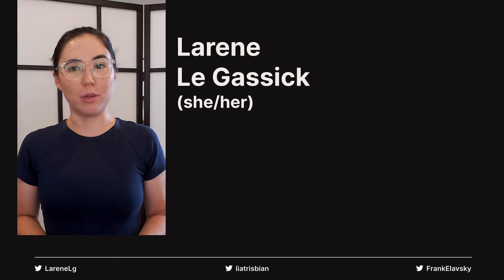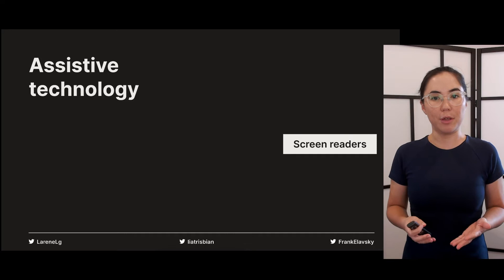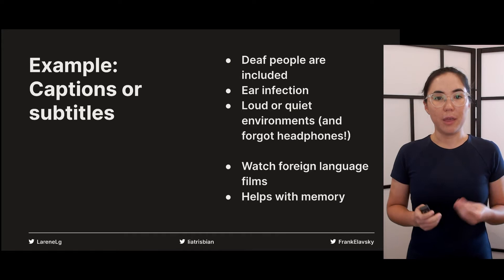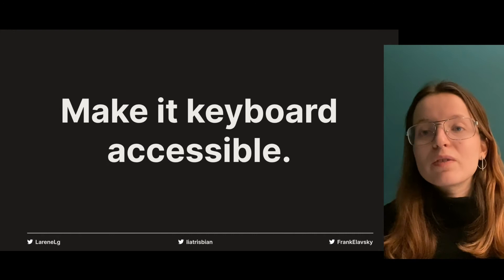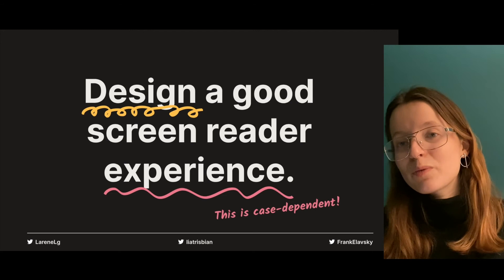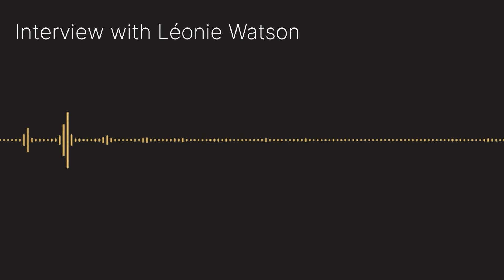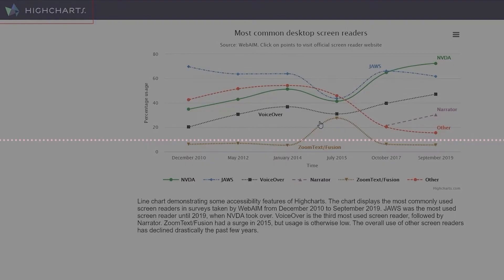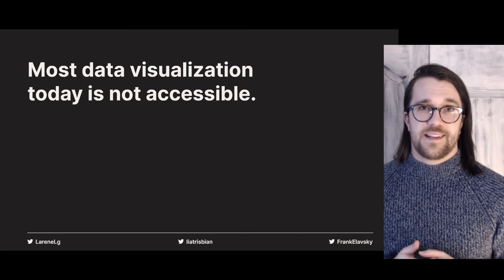Frank Elavsky, Larene Le Gassick, Sarah Fossheim—Outlier 2021—Are your visualizations excluding ppl?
Are your data visualizations excluding people?

10% of people report having trouble seeing and as many as 26% (of those in the US) have some form of disability. But most data visualizations exclude these people, sometimes entirely, from the participation and power that data has to offer. Especially in times of COVID, charts and graphics are an essential communication tool for staying safe and informed, and those excluded are left feeling forgotten, and at risk.

How can we best use data visualizations to make complex data more accessible and easier to understand, and what are the main challenges in doing so? This talk explores what can go wrong if your data is inaccessible, common mistakes, and best practices for each step in the process, from design to implementation.

The target audience is anyone who works with data and people (whether designers, analysts, or engineers). We will demonstrate how someone can identify accessibility problems as well as ways to improve.

Led by 3 data visualization and accessibility experts, the goal is that every attendee will leave this talk with new insight and skills that they can immediately put to good use.

We will include demonstrations using assistive technologies (like screen readers) to show what a data experience can be like, while walking through techniques to improve visualizations on the web. We will also highlight charting libraries that have strong accessibility as well as what the future holds.

The best time for inclusive design is when a data visualization is being made, the second best time is now.

The Data Visualization Society fosters a community where every member benefits from resources that support growth, refinement, and expansion of data visualization knowledge regardless of expertise level. We have three key objectives:

1️⃣Nurture: Build a cross-functional, tool agnostic community for sharing ideas, learning, and best practices for data visualization design.

2️⃣Celebrate: Amplify and showcase brilliance in data visualization design through conferences, writing, and awards

3️⃣Advance: Raise awareness about the practice of data visualization, collaborate with leaders to set professional standards, and build a more inclusive field.